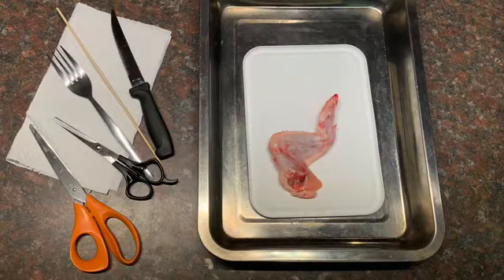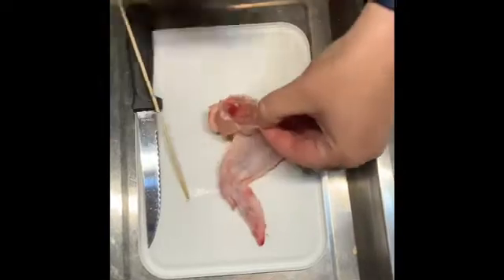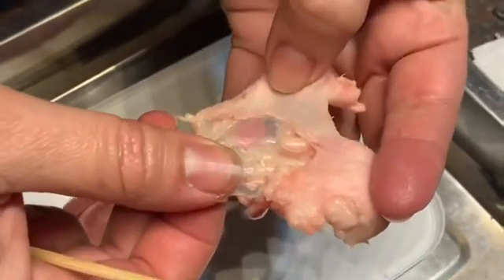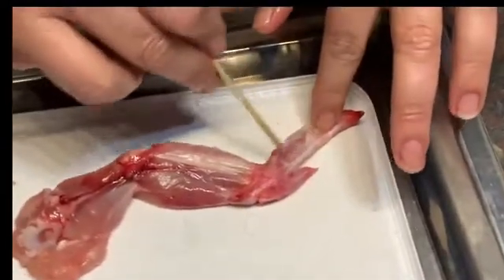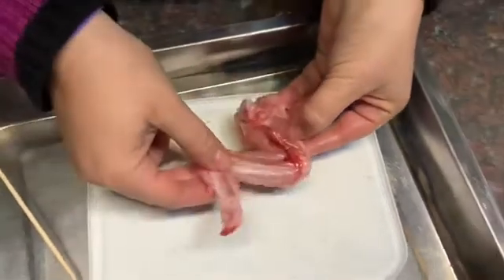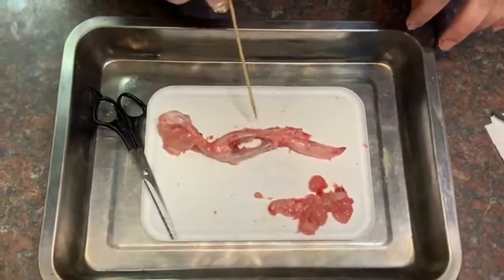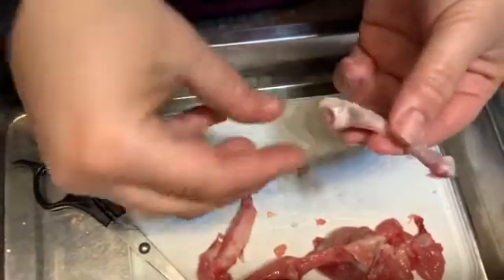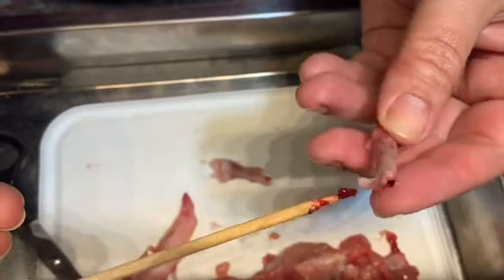Gr 10 Life Sciences chicken wing dissection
Observing skeletal systems in situ:
Bones
Joints
Muscles